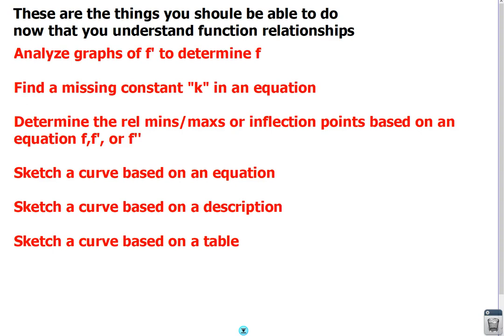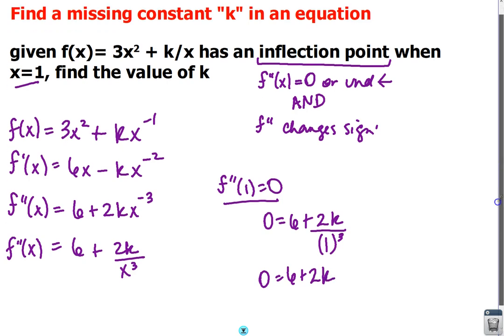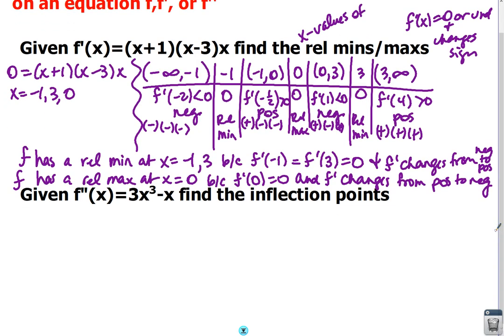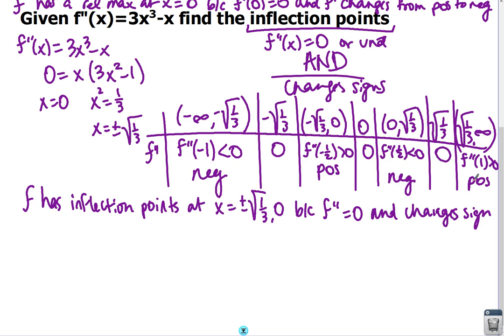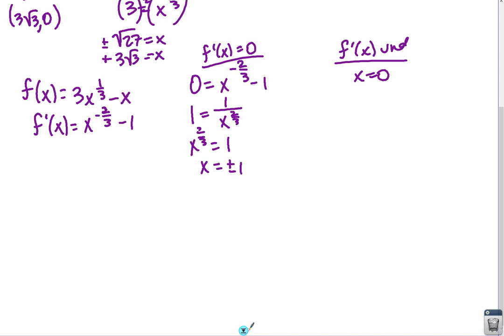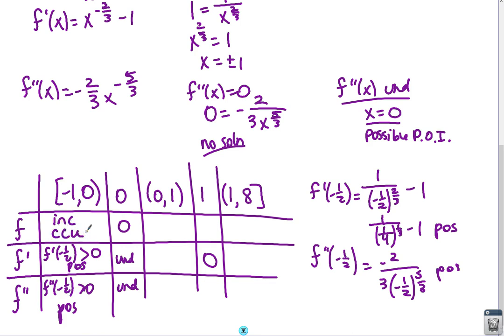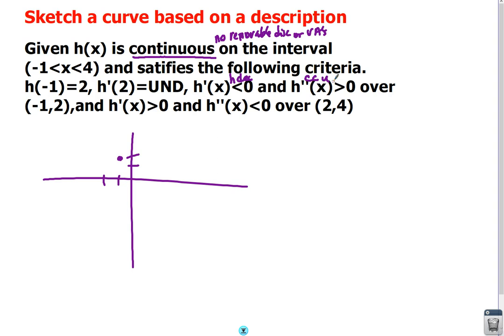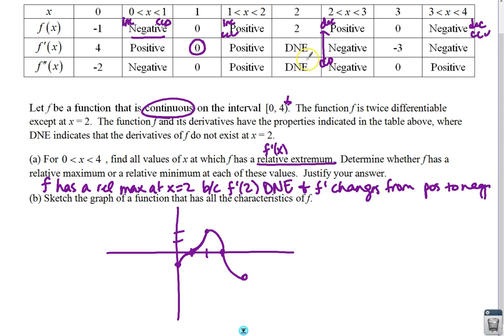Other Kinds of Extrema Questioning